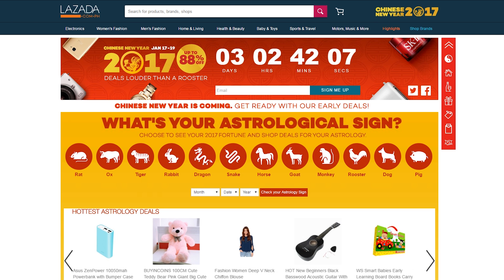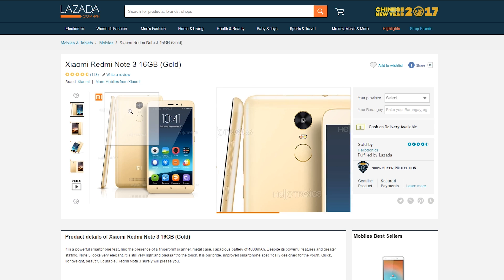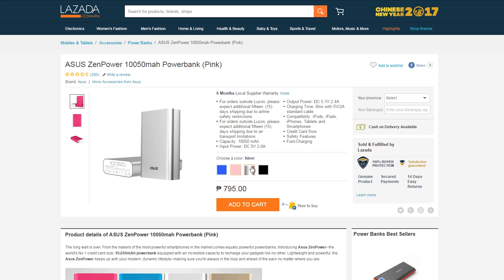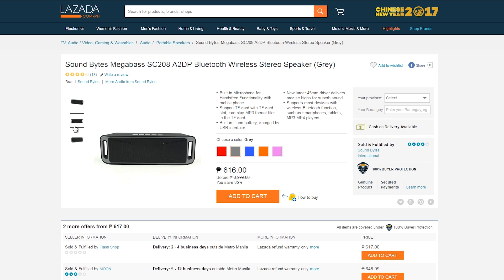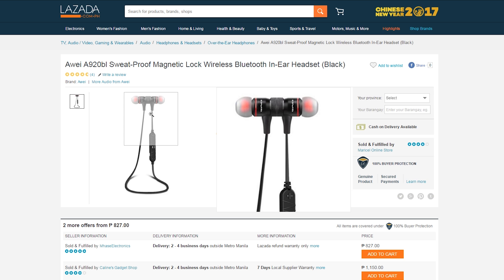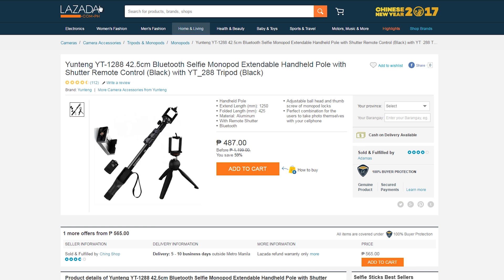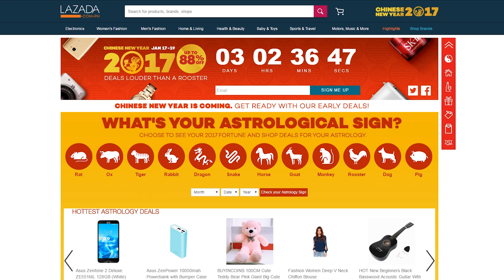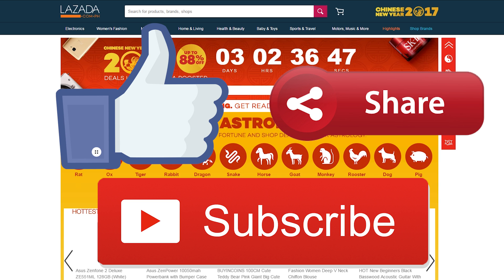Lazada Tech Deals for the Week 16! 1/13/2017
►LIKE this video if you enjoyed it and SHARE it! It's free :)
►The comments section is open below if you want to share your thoughts or if you have any suggestions :)